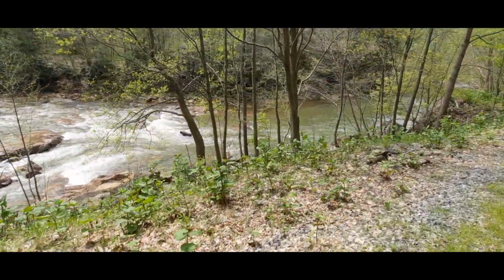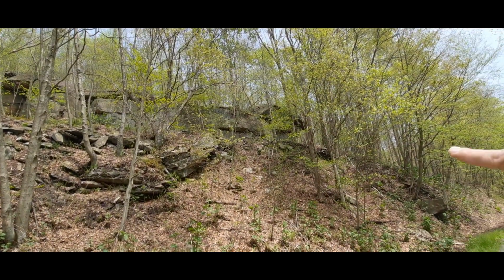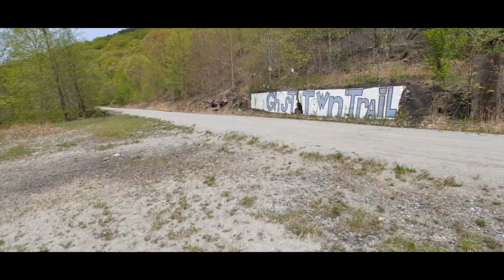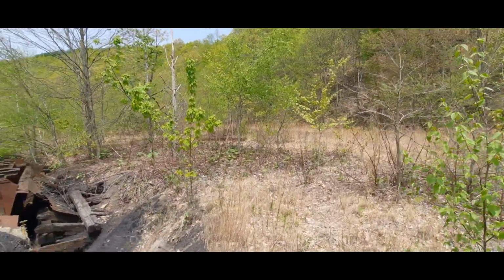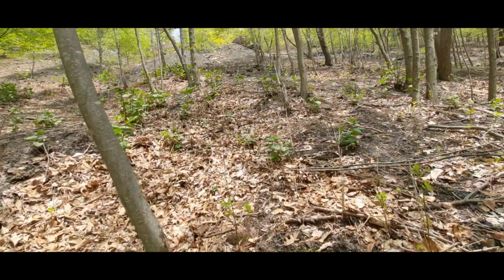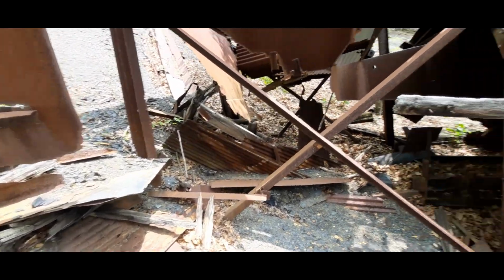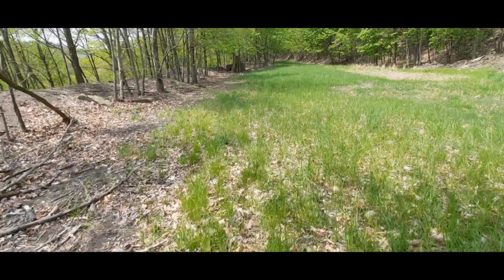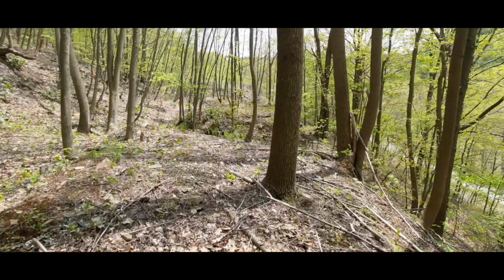Some PA History, North Cambria Coal Tipple Ruins from the 1977 Johnstown flood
Here Is some pa history, starting on the night of July 19, 1977, residents of the Laurel Highlands region began to experience substantial rainfall. The National Weather Service reported that the area received nearly twelve inches of rain in a ten-hour period. This historical rainfall wreaked havoc on the Conemaugh River and its tributaries causing six area dams to fail, two of which were earthen. Millions of gallons of water rushed through Johnstown causing flood waters to reach eleven feet. Although Johnstown and i adjacent boroughs were the most significantly affected by the flood the Blacklick Creek, a
tributary to the Conemaugh River, also suffered extensive damages.

At this spot remnants of an abandoned coal tipple are still present. During the time of the 1977 Johnstown Flood, the coal tipple was owned and operated by the North Cambria Fuel Company (NCFC) of Spangler, PA. At the company's peak it employed 125 employees working twenty-four a day to keep up with the high demand for coal. All of the coal stripped by NCFC, from the Indiana and Cambria County area, was processed and shipped from this tipple to power plants outside of Harrisburg, PA. The North Cambria Fuel Company tipple suffered heavy losses from this.
historic flood including the destruction of buildings owned by the company and to the railroad tracks connecting the Ebensburg and Black Lick
railroad line to other major lines throughout the area. For nine months a loaded train was stranded upon this line from the flood's destruction until
work crews were able to restore service to the tracks.

In response to the flood, North Cambria Fuel Company was forced to move its coal tipple to Blairsville, PA in order to keep up with their buyers demand for coal and to avoid shutting down a major part of the company. The coal tipple located in Heshbon was never rebuilt and it along with other buildings owned by the company become completely abandoned. Starting in July of 1998 the railroad tracks were taken out and in 2005 construction of the Ghost Town Trail from Blacklick to Heshbon began. The remnants of the coal tipple are now just another historic site to the

Ghost Town Trail."